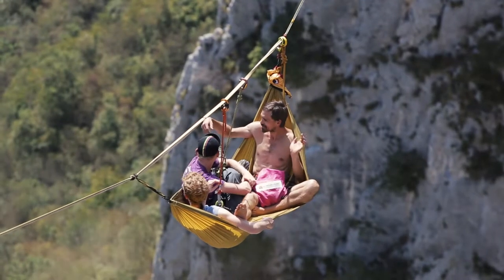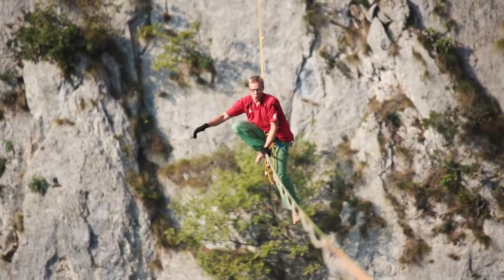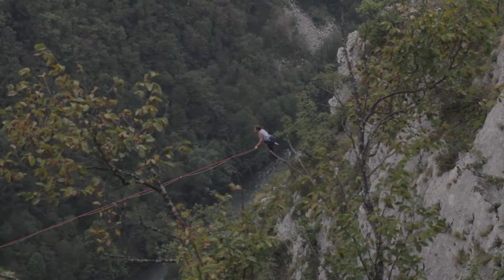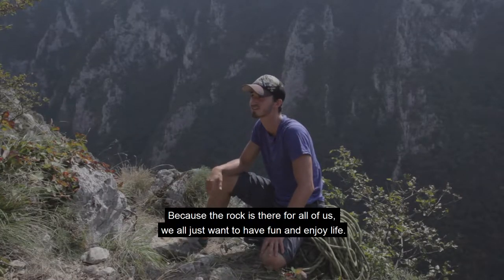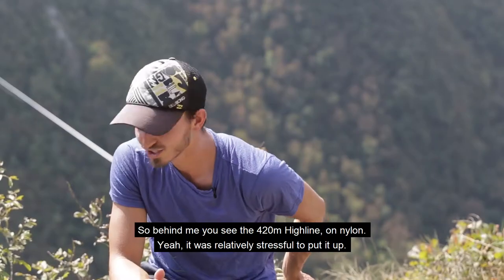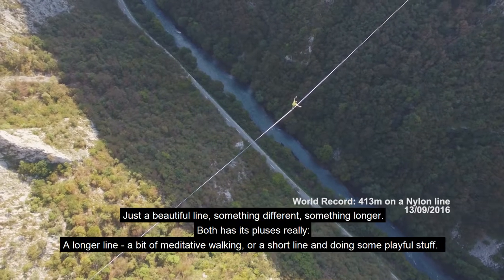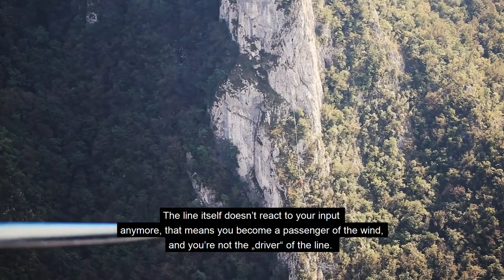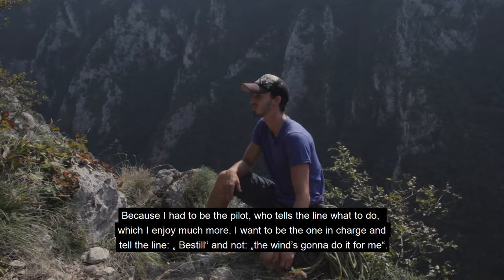Episode 02: Rigging and Highlining - The 2016 Drill & Chill Climbing and Highlining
This is the second episode about Rigging and Highlining at the 2016 Drill & Chill Climbing and Highlining festival that took place 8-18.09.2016 in Canyon Tijesno, Banja Luka, Bosnia and Herzegovina. Interviews with Igor Scotland and Julian Mittermaier (World record:413 m on a Nylon line 13/09/2016).

Made possible by our main festival sponsor AUSTRIALPIN. and all others who supported the festival.

Producer: Penjački klub Extreme (Climbing club Extreme)
Camera: Hannes Kutza, David Lemmerer, Tori Ildvin, Vladimir Momberger, Moljac Moljcina and Darko Vucic
Editor: Olja Pristas